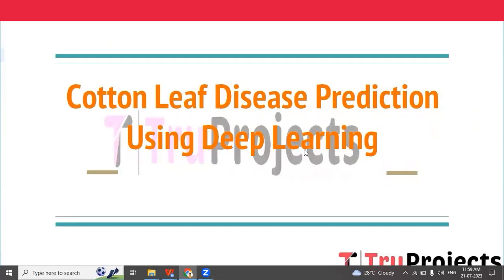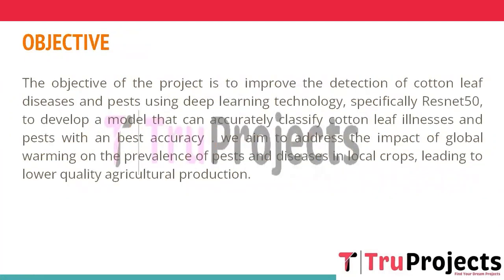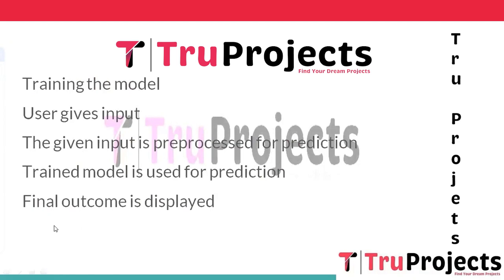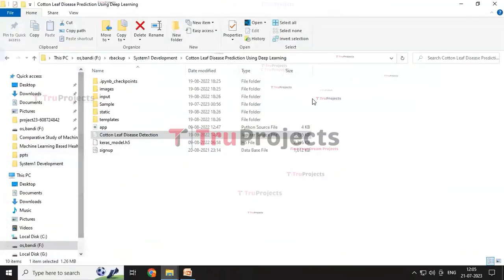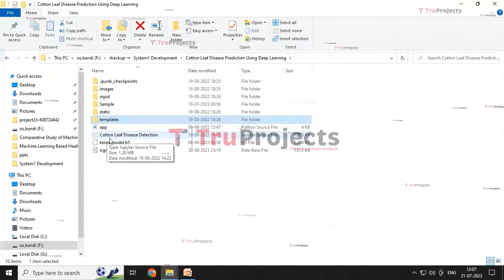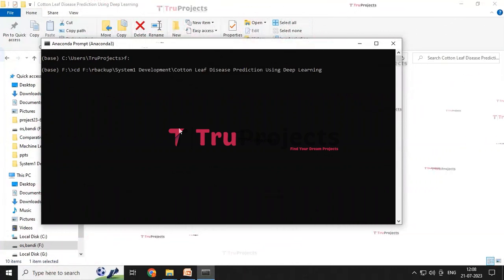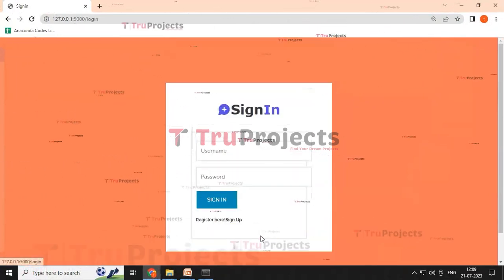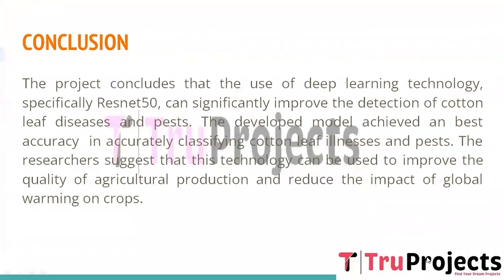Cotton Leaf Disease Prediction Using Deep Learning best btech mtech deep learning projects